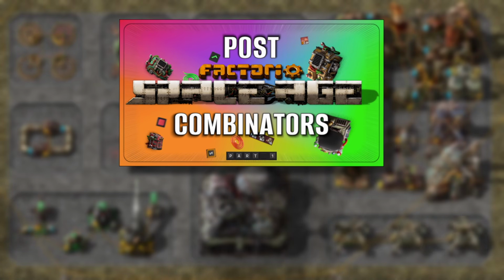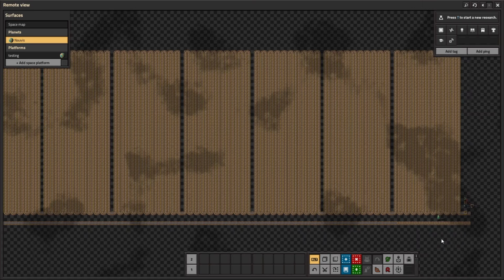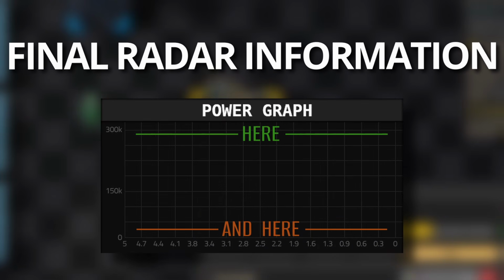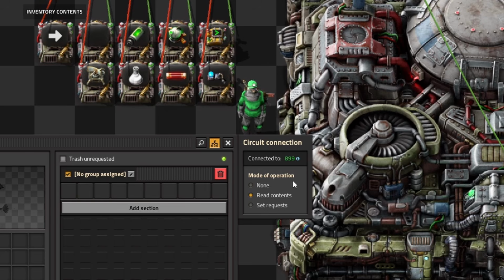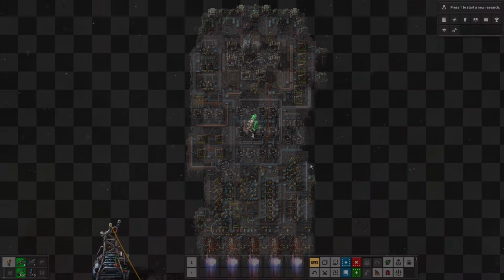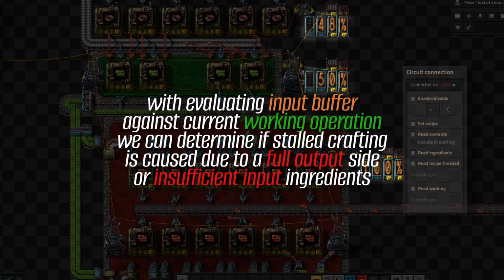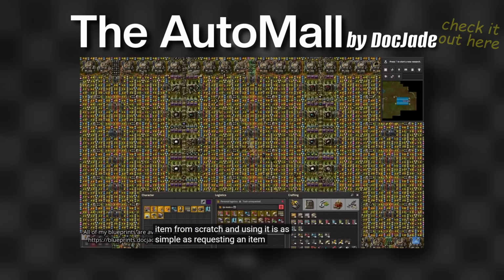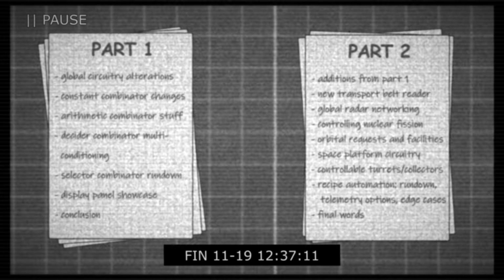all new circuit network building features in FACTORIO: SPACE AGE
chapters:
00:00 Intro
00:23 Part 1 Additions
01:43 Transport Belts
04:18 Radar Circuit Network
07:21 Nuclear Reactor
07:53 Fusion Reactor Sidenote
08:13 Heating Tower
09:00 Landing Pad
09:34 Rocket Silo
09:54 Space Platform Hub
11:20 Turrets And Collectors
12:27 Crafting Automation?
12:43 Crafting Automation!
18:27 Edge Cases And Priority
20:45 Thoughts
20:57 Intermission
21:25 Final Words

This is part two of the 'ALL combinator changes POST SPACE AGE' mini series where the spotlight is now being cast on all constructables with new circuit network control options. You will be hearing me ramble about global signal networking, interplanetary logistics and much much more.
Enjoy this follow-up to the first part and maybe even add one or two ideas into your personal arsenal for problem solving^^